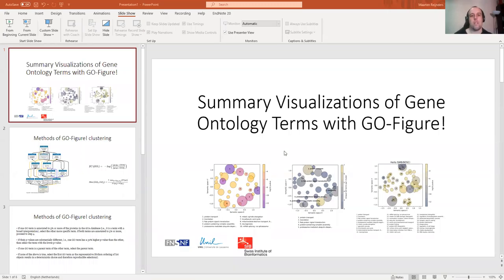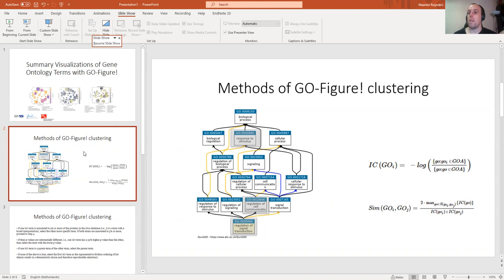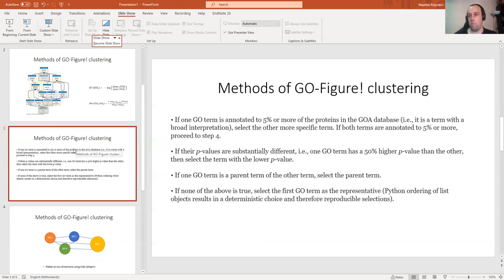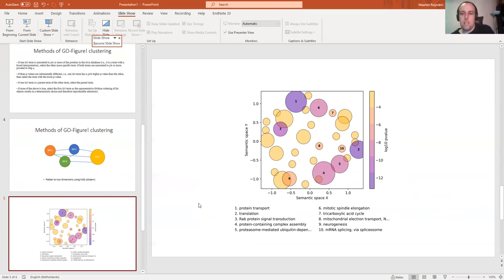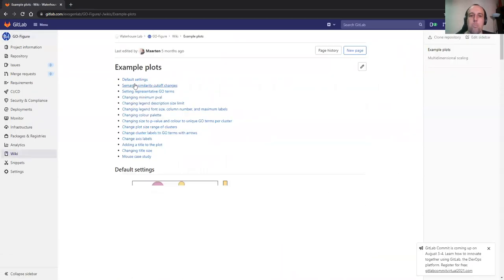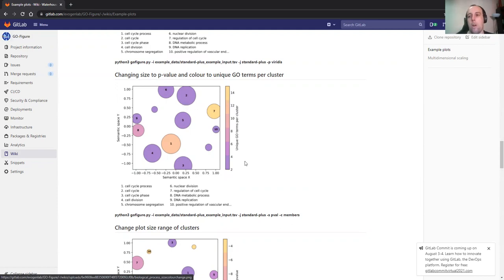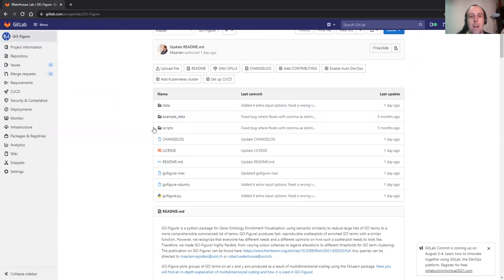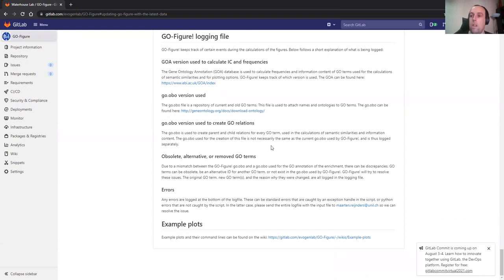BOSC2021 Poster Summary Visualizations of Gene Ontology Terms With GO Figure! Maarten Reijnders